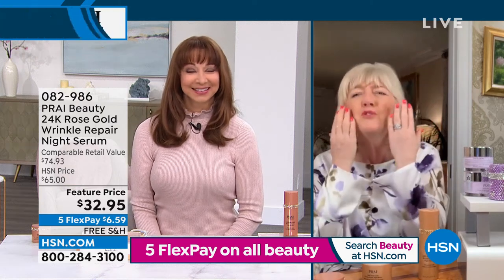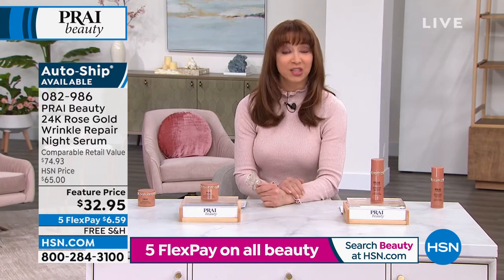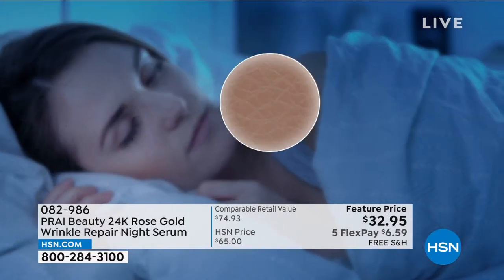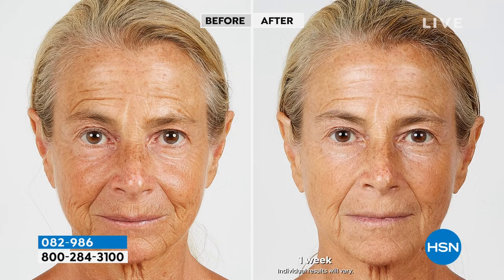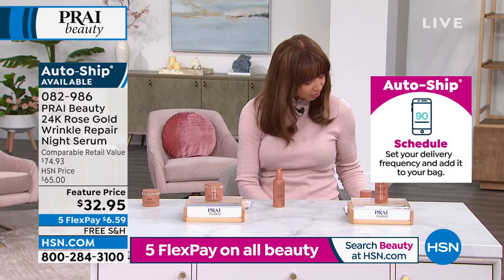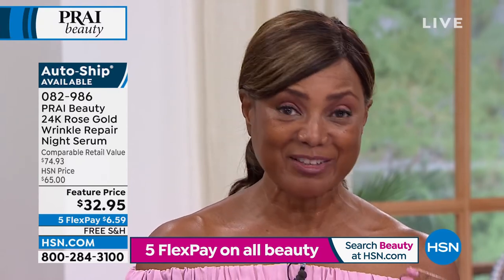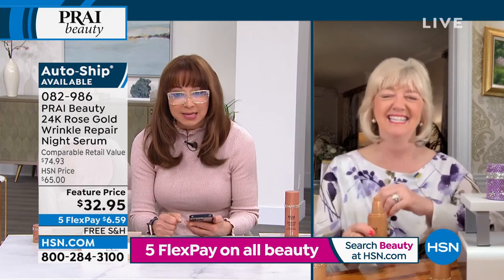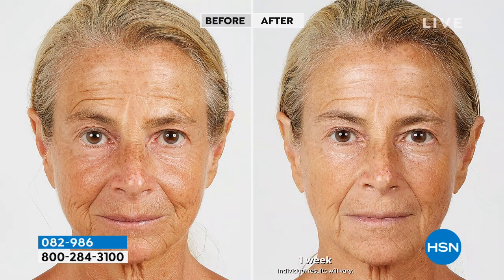PRAI Beauty 24K Rose Gold Wrinkle Repair Night Serum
A nighttime serum created for dry, lined and aging skin.

    2.5 fl. oz. 24K Rose Gold Wrinkle Repair Night Serum

    Contains a combination of ProHyal+R, gold, rose hip oil and other fine ingredients
    Contains moisturizers known to diminish the appearance of lines and wrinkles and soften skin
    Contains brighteners known to help brighten the look of the skin and help dull skin appear more radiant
    Contains exfoliants known to improve the look of skin texture

In a consumer perception survey of participants who used 24K Rose Gold Wrinkle Repair Night Serum nightly for 7 days
93% agreed skin looked more moisturized
93% agreed lines and wrinkles appeared diminished.
93% agreed that skin looked more radiant and improved the look of skin textured.

    Apply nightly to clean face.